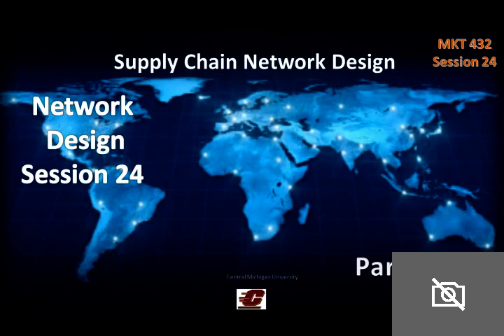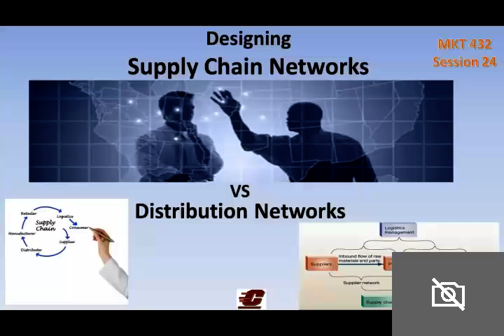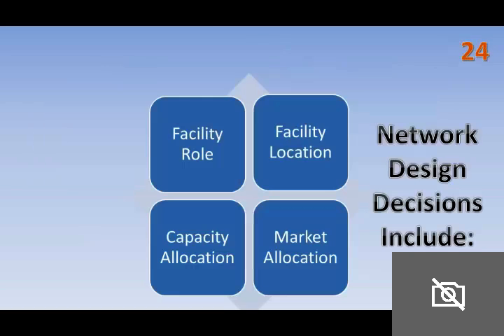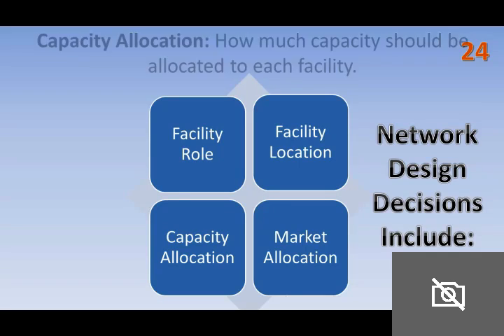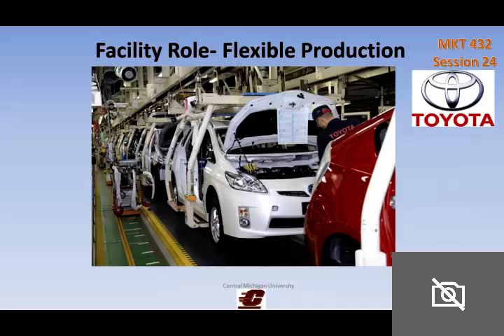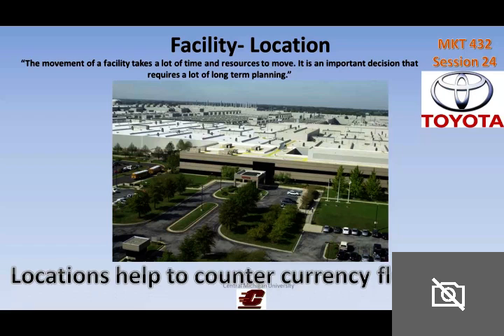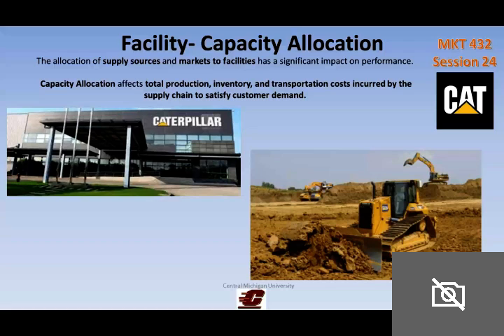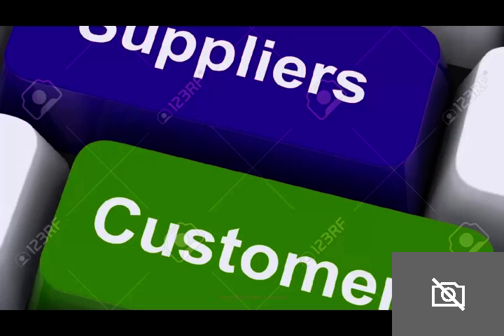Supply Chain Network Design Session 24 (Part 1 of 2)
Supply Chain Network Design (Part 1 of 2) MKT 432